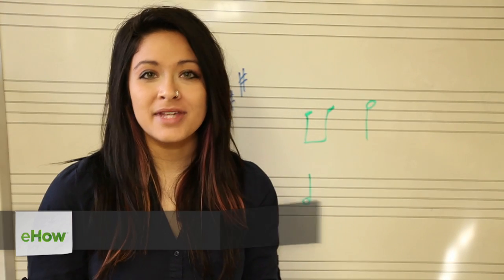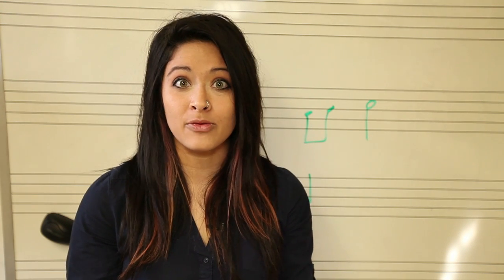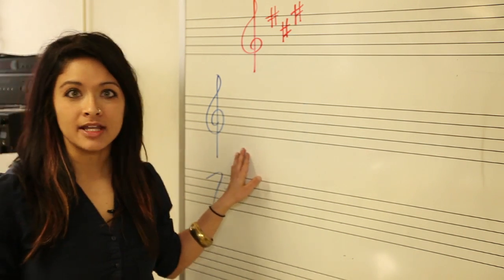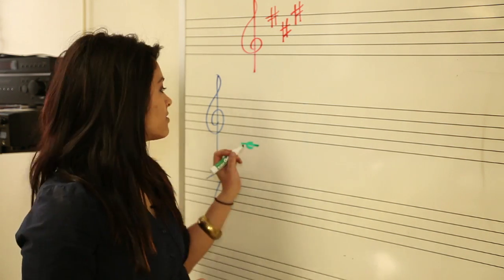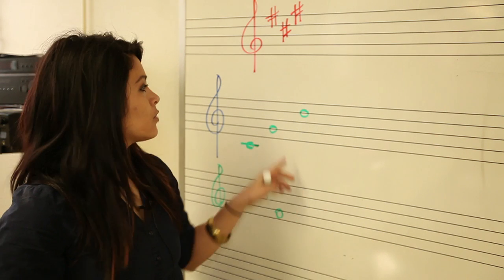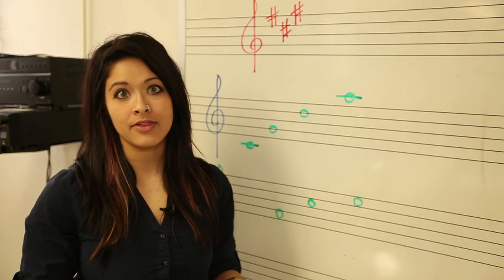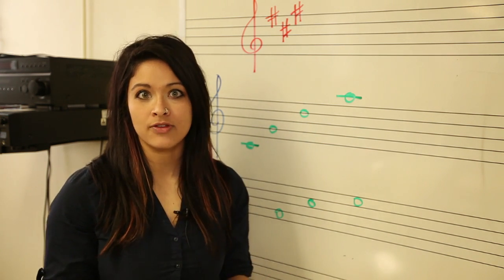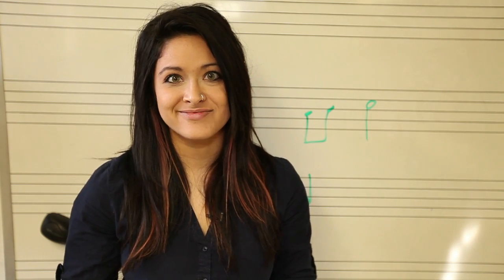The Mathematical Structure of Musical Keys : Pitch & Musical Keys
The structure of musical keys is heavily mathematical in nature. Find out about the mathematical structure of musical keys with help from a music supervisor and mentor in this free video clip.

Series Description: Whether you're attempting to play music or teach it, everyone could use some help every now and again. Learn about various aspects of music as both a medium and a concept with help from a music supervisor and mentor in this free video series.